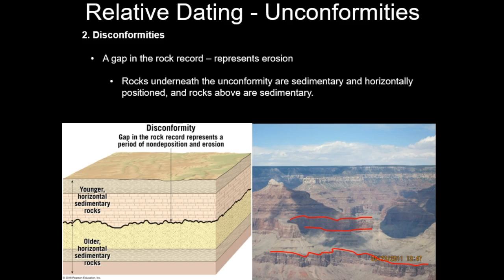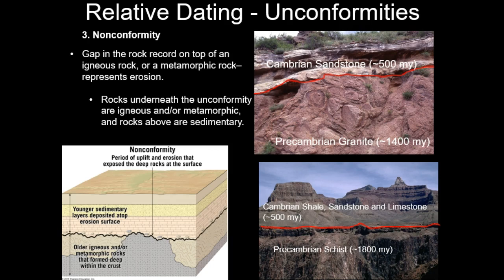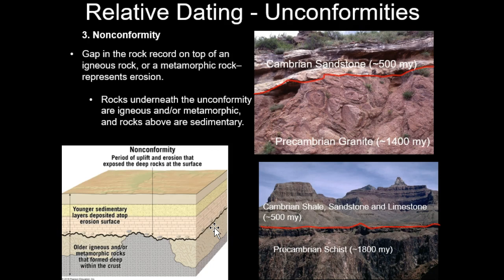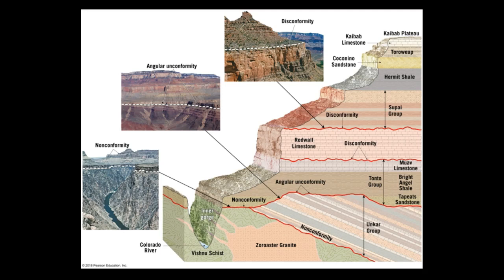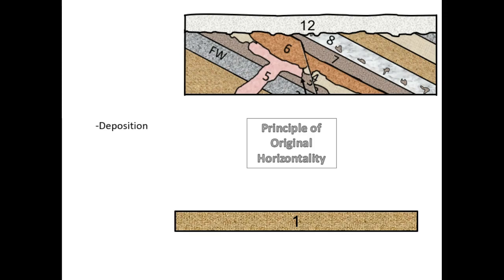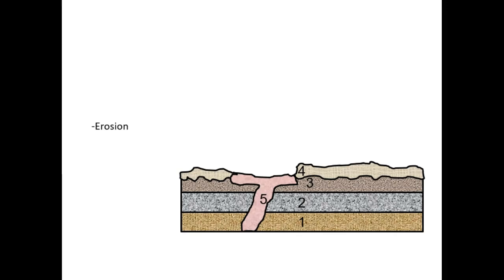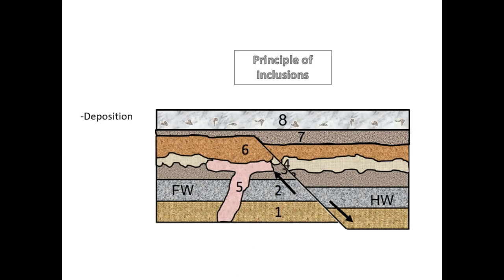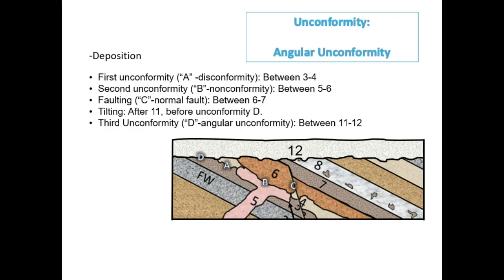Geologic Time - Ch.18 - 3